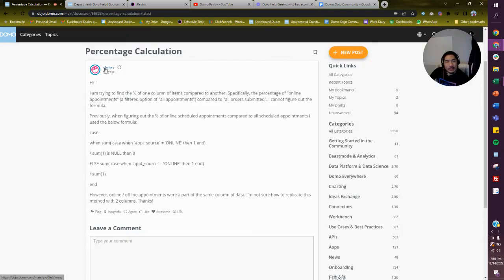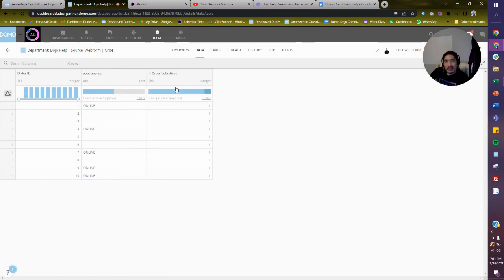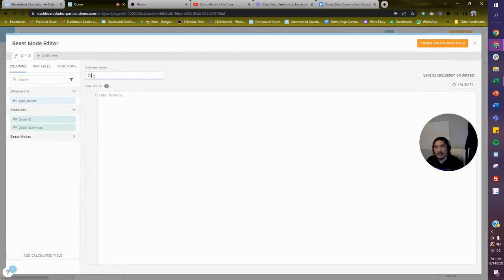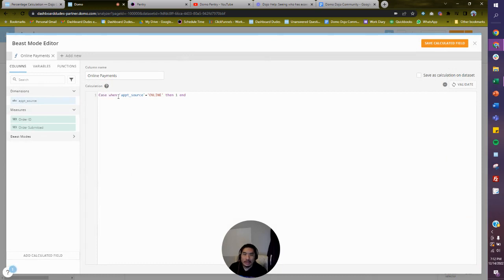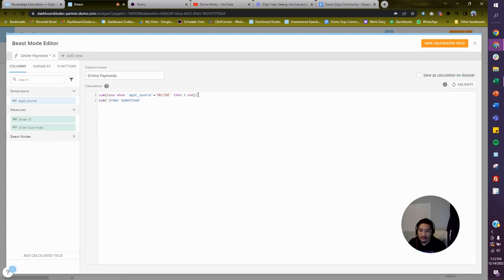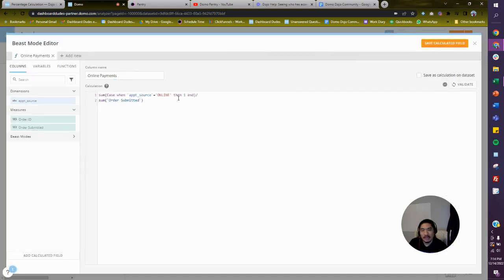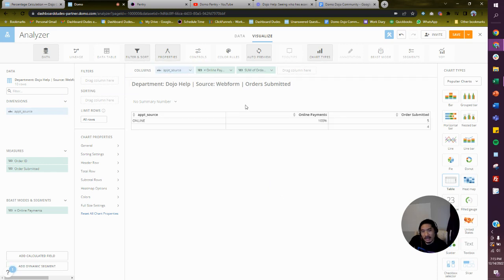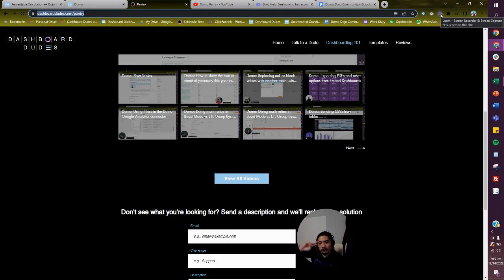Domo Help: Calculating % from two columns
This Domo user needed help determining the percentage difference between two different columns